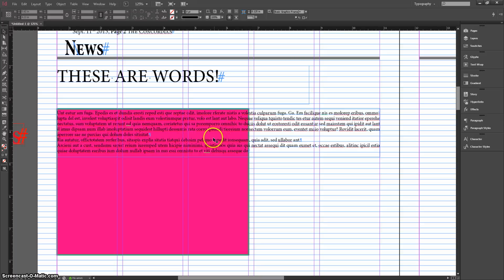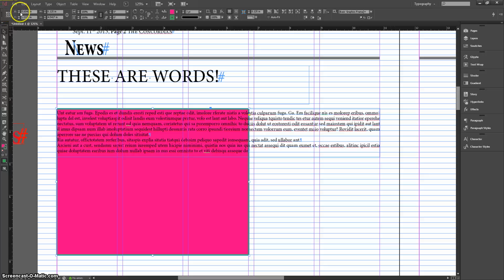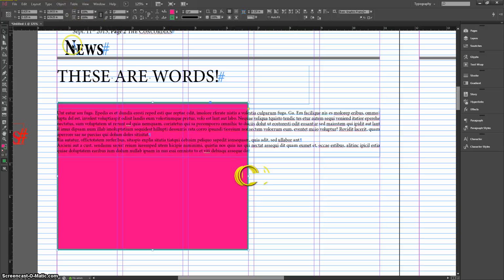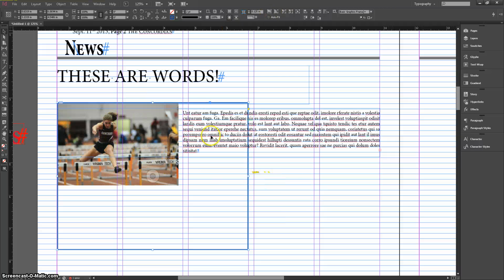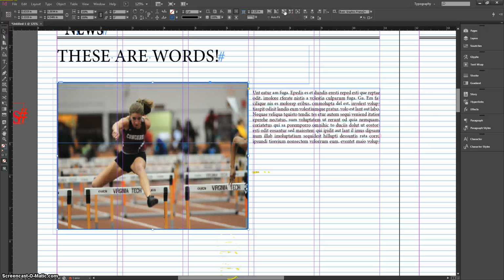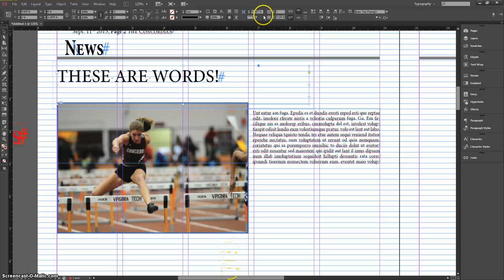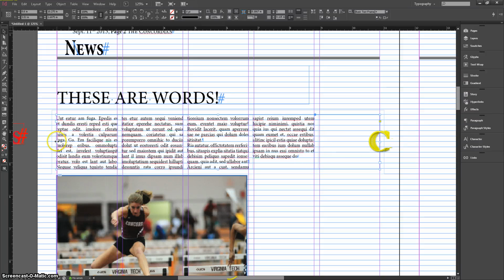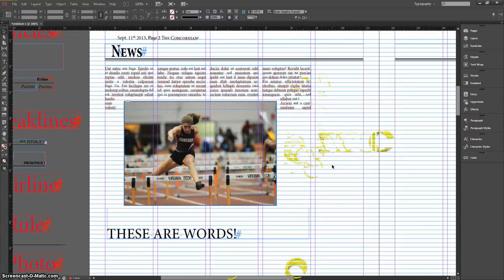5 Attributes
Overview of the Attributes area of the InDesign CC Window